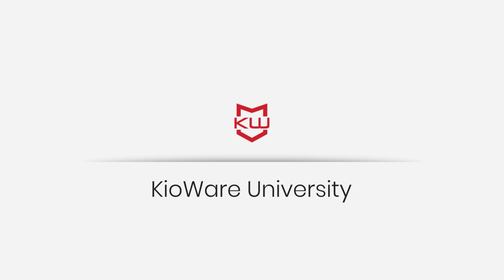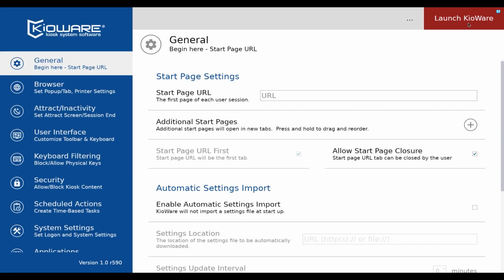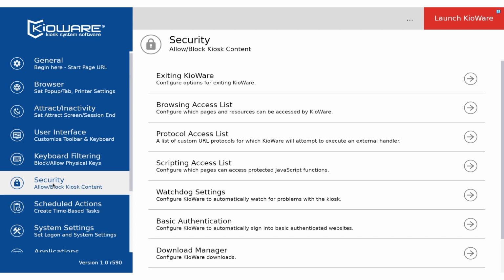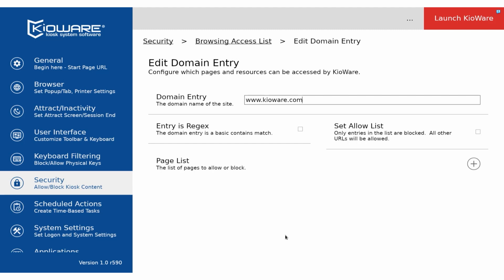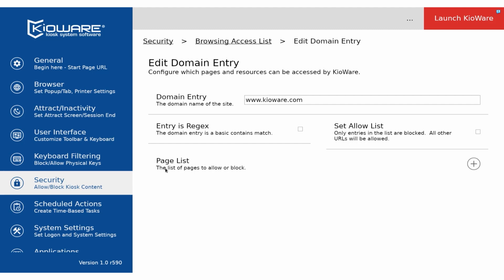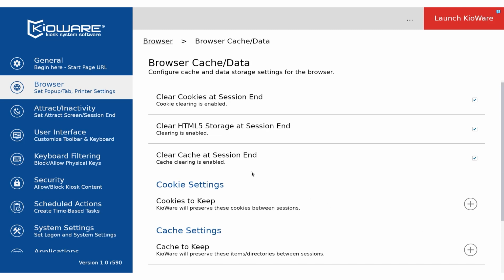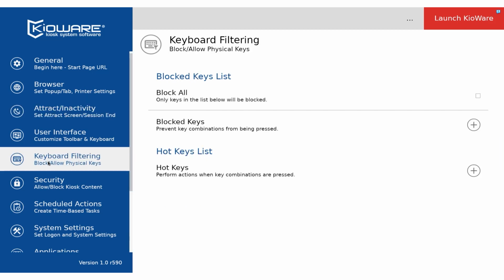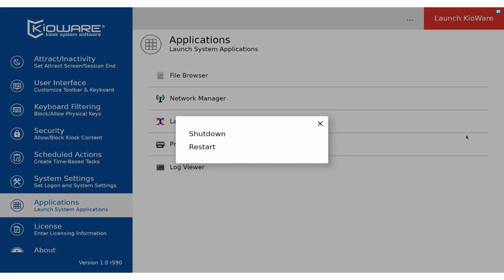KioWare OS for Linux Basics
KioWare University lessons cover the ins and outs of using KioWare to its fullest potential!

This lesson covers the basic setup of our newest product, KioWare OS for Linux®.

Linux® is the registered trademark of Linus Torvalds in the U.S. and other countries.